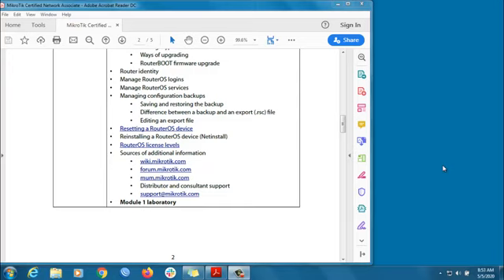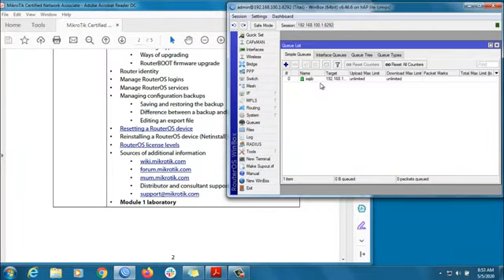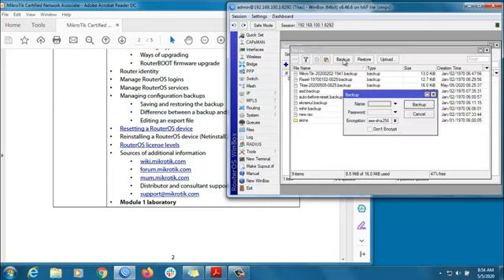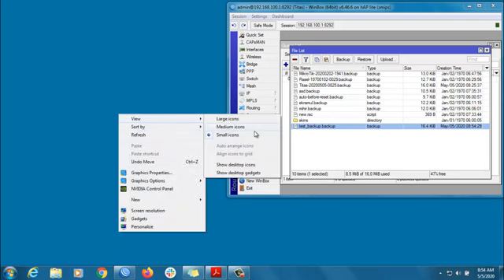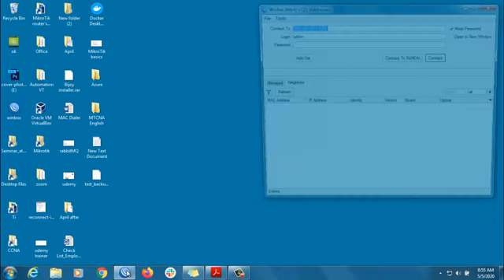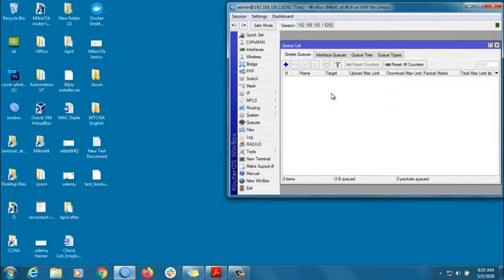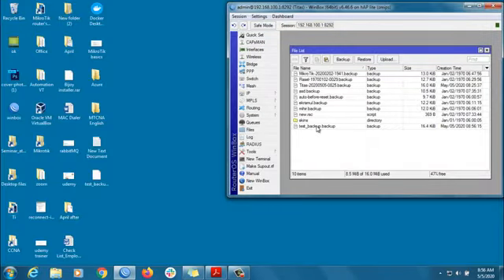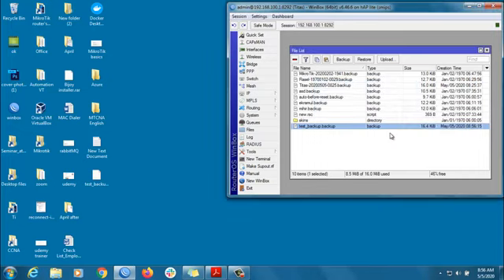MTCNA English Tutorial-09: MikroTik Backup and Export